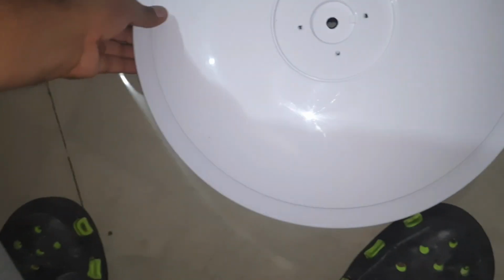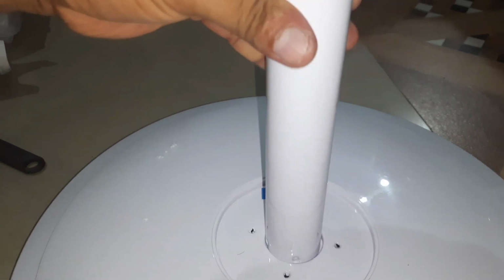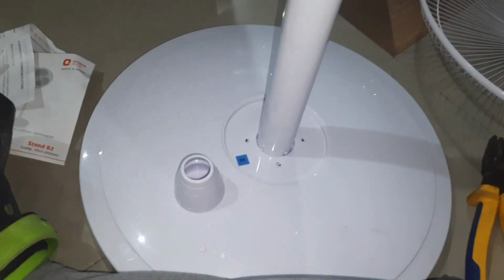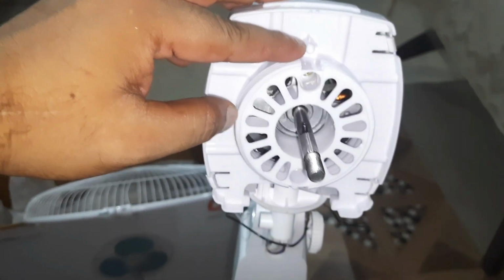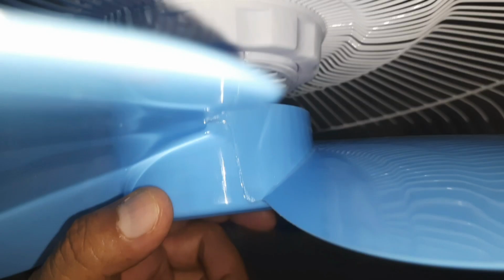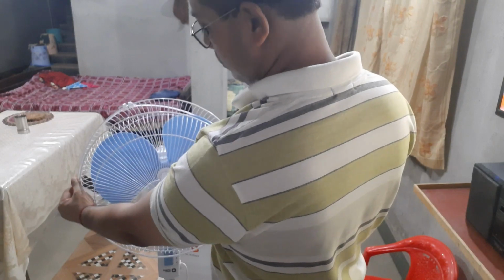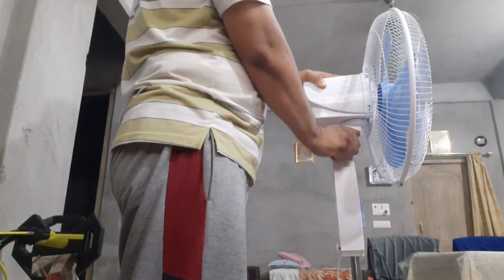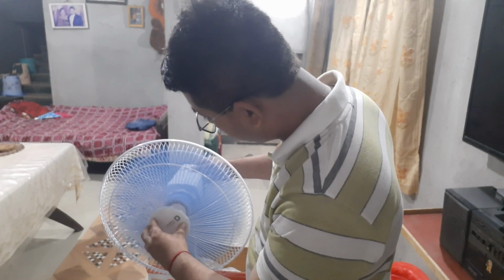🔧 🔨 Standing Fan Assembling 🔧 🔨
Connect To "Kaushik Sarkar Exolorer" @